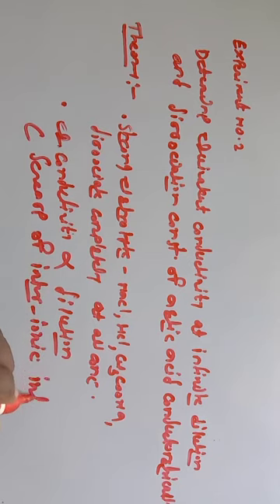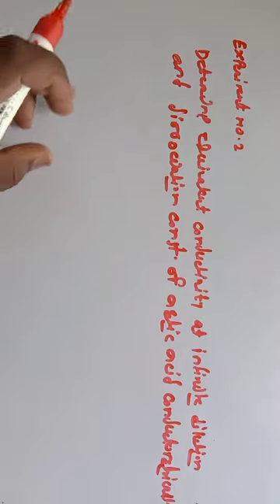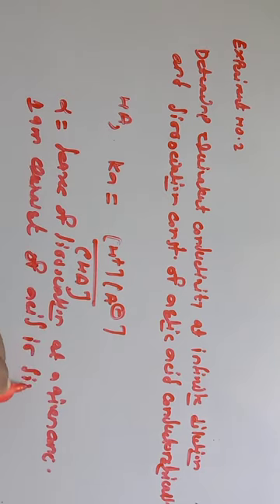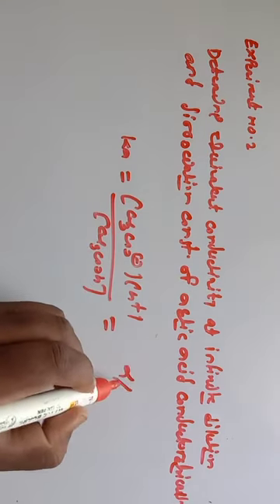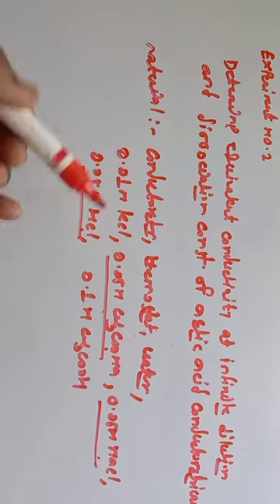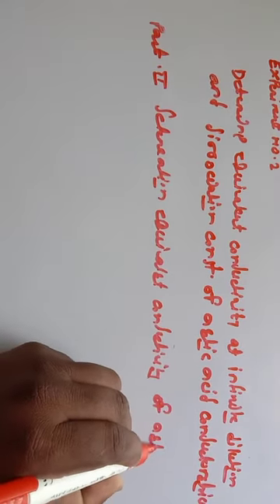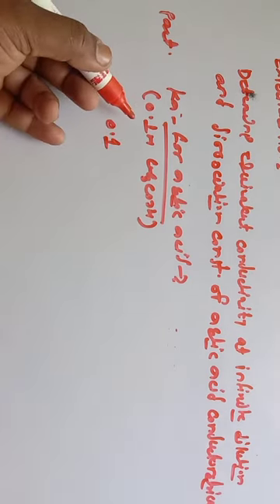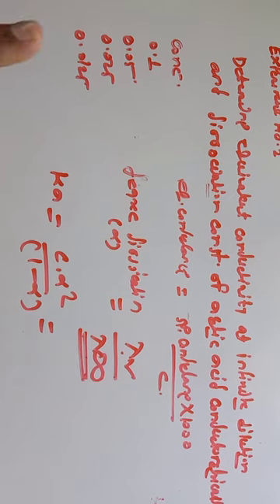equivalent conductivity and dissociation constant of acetic acid